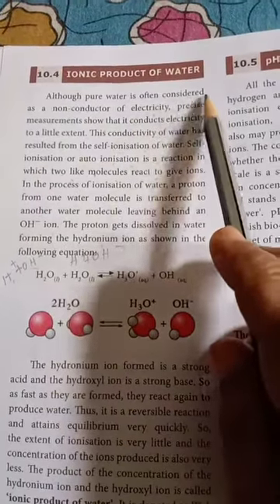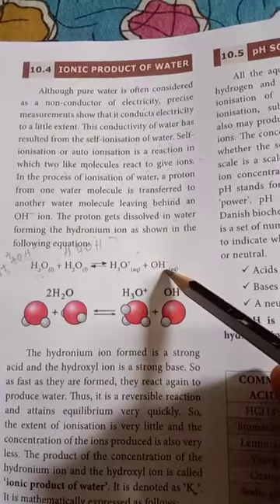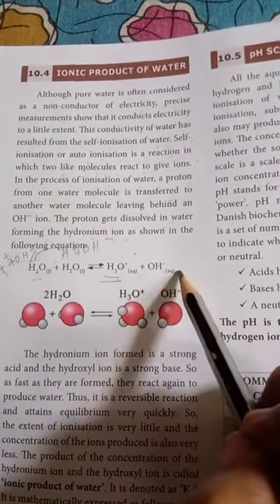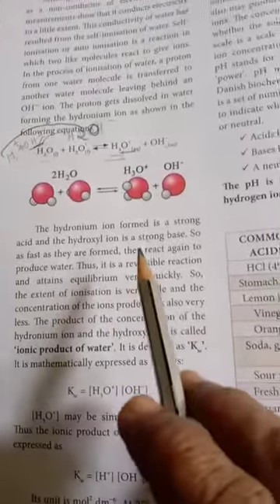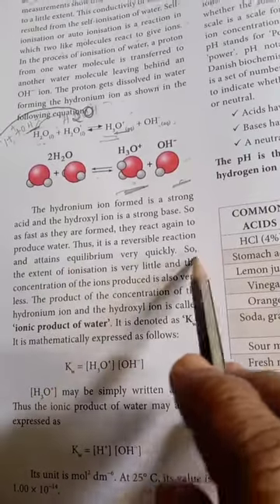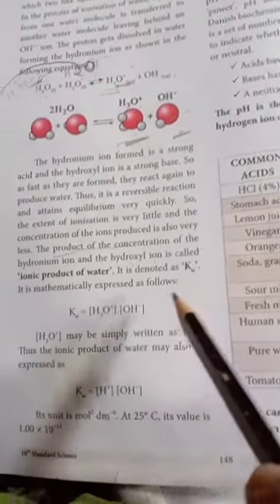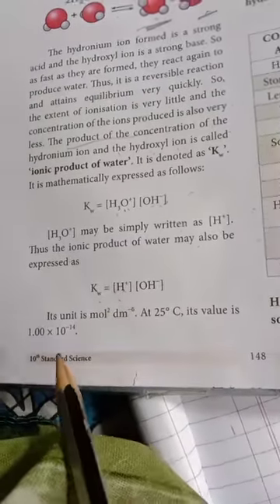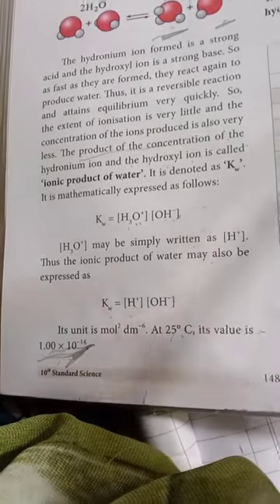10th std unit -10 ionic product of water